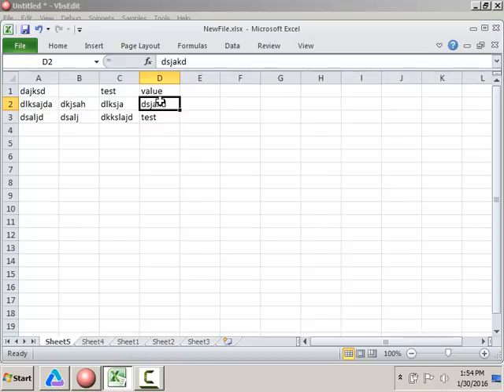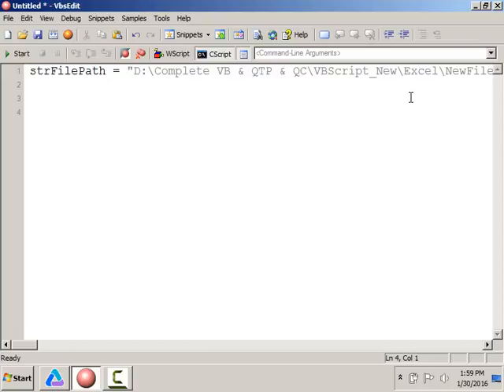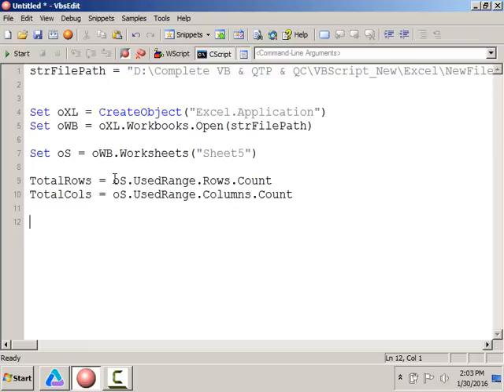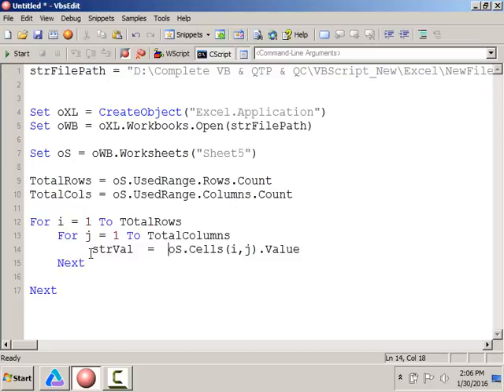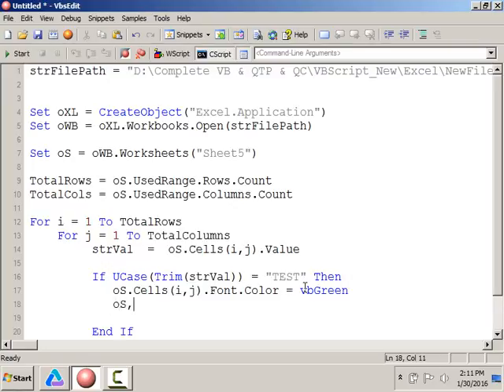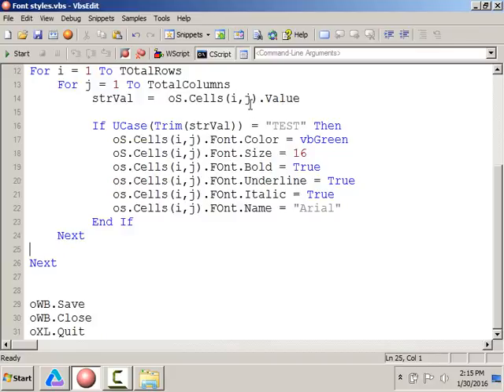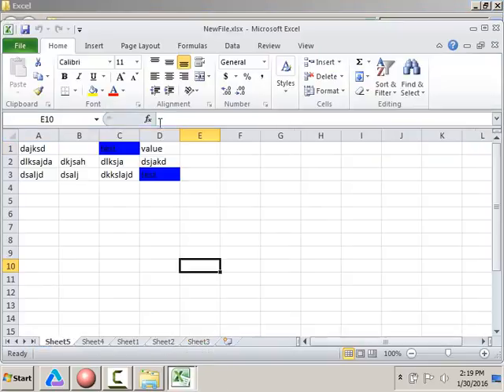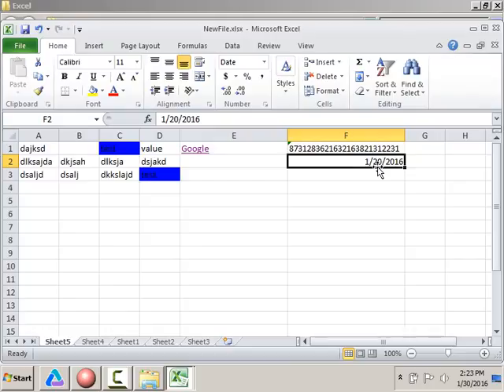Working with font styles and background colors in excel using VBScript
This video explains how to work change the font style and back ground color of a cell in Excel using VBScript. Same script can be used in VBA (Macros)